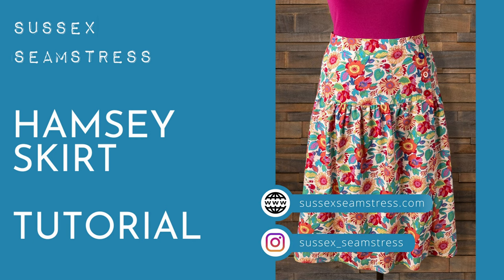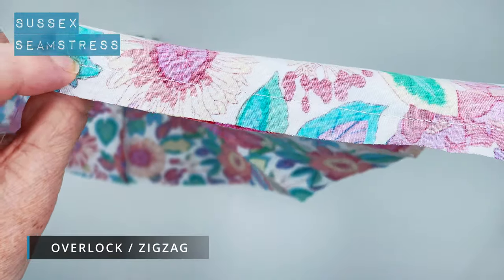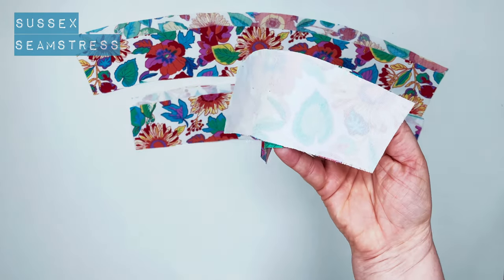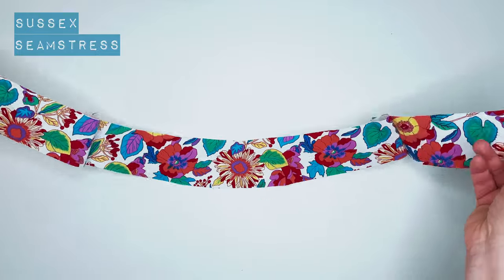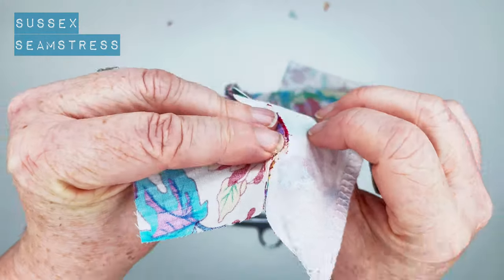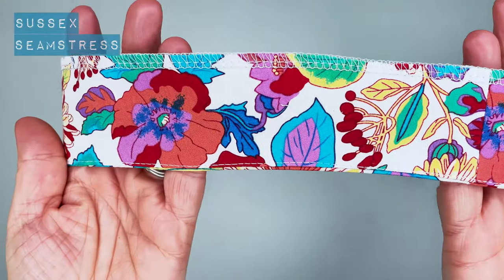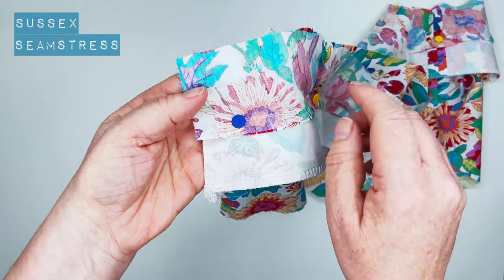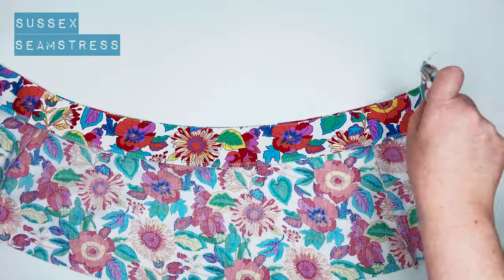Hamsey Skirt Tutorial - Confident Beginner Sewing Pattern - Sussex Seamstress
A tutorial on how to sew the Hamsey Skirt from Sussex Seamstress.

The Hamsey is a calf length skirt with shaped waistband for comfort.

The soft gathers add fullness at the hem and the button fastening to the side with a deep split shows off your pins (or if you’d rather not, just add poppers or top stitch closed to give a faux opening).

It’s light and compact enough to fold up and pop in your hand luggage or suitcase. Pair with our Salvington Top or Brighton Cami and sandals for holiday sight seeing. Pop a cardi over the top for summer evening drinks outside.

Timestamps:
0:00 Yoke Side Seams
2:33 Waistband
8:34 Attach Waistband to Yoke
13:48 Skirt Side Seams
14:57 Centre Front
15:31 Gathering Threads
16:52 Gathering
21:40 Hem
23:53 Buttonholes